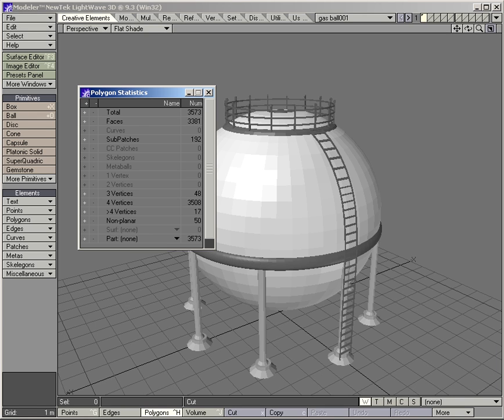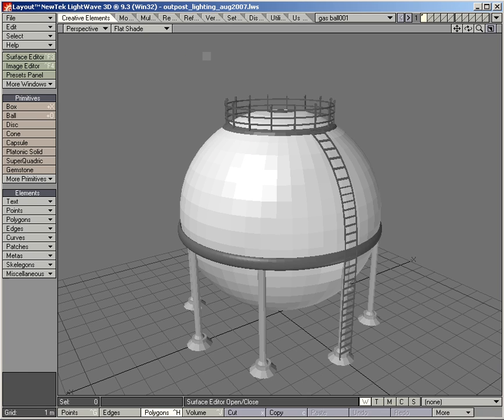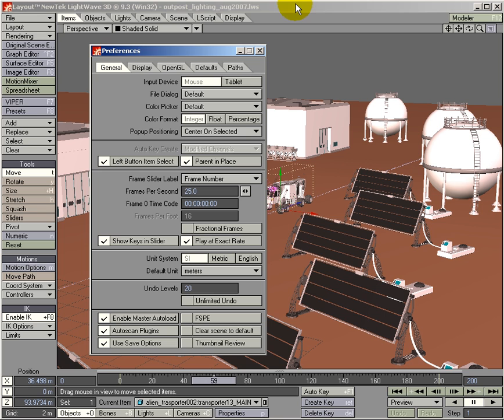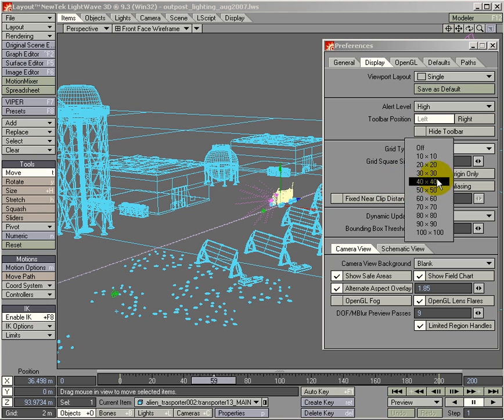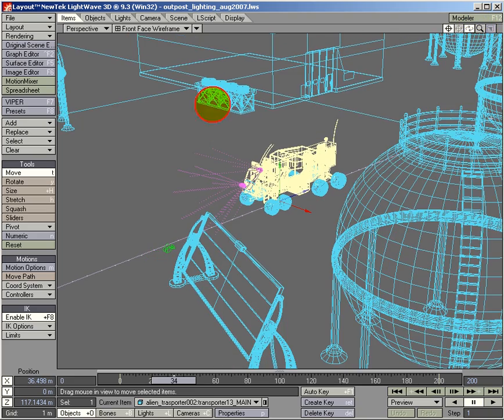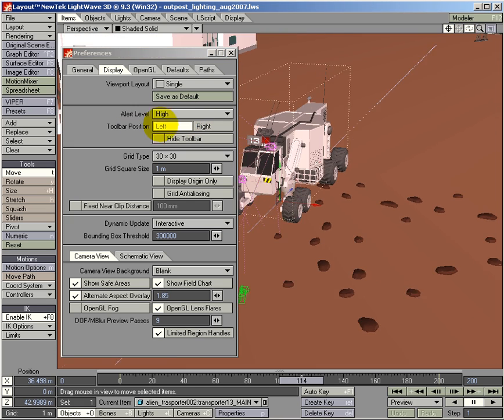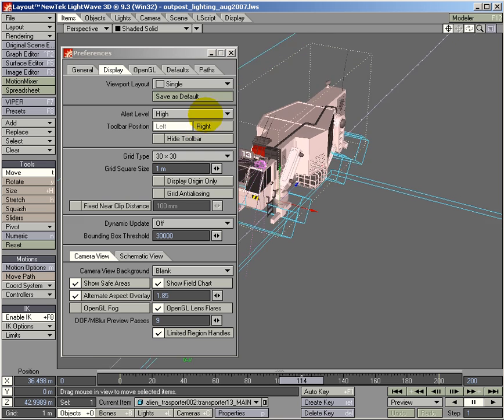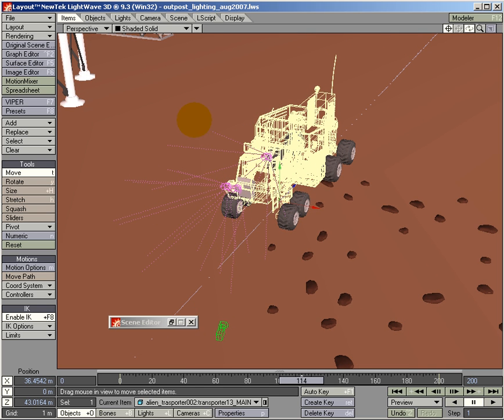***Not For Children*** lightwave_layout_display_options_1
***ALL content uploaded to my YouTube channel is not intended for or directed towards children*** lightwave_layout_display_options_1